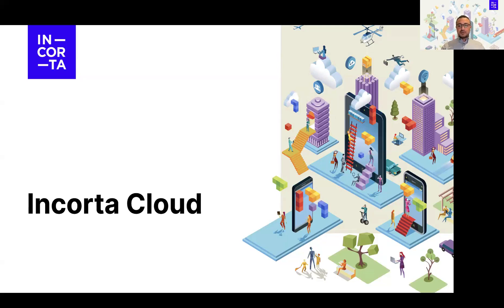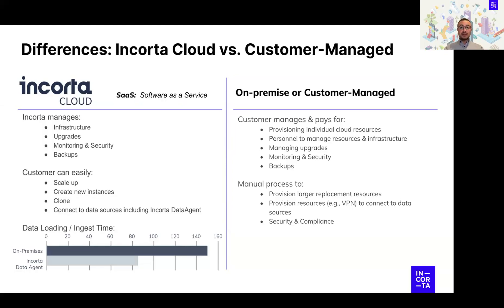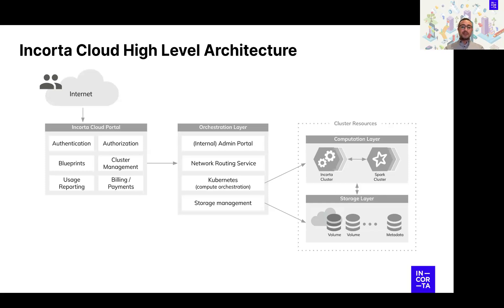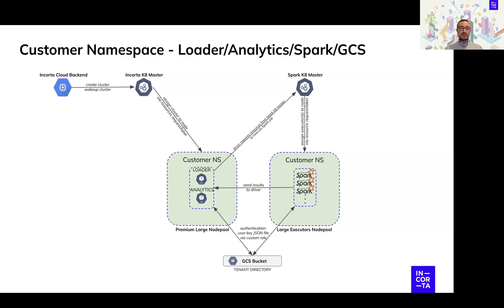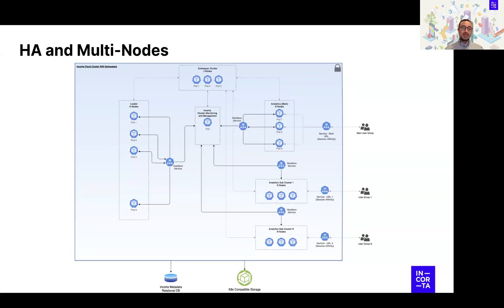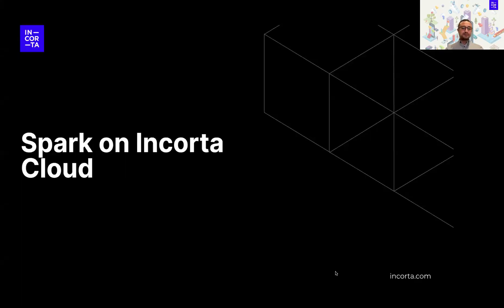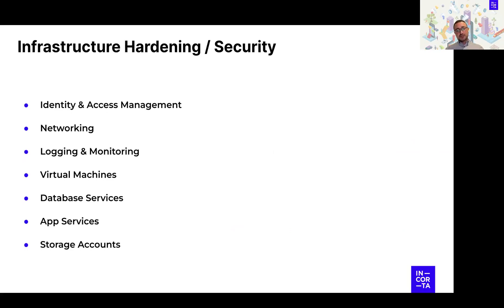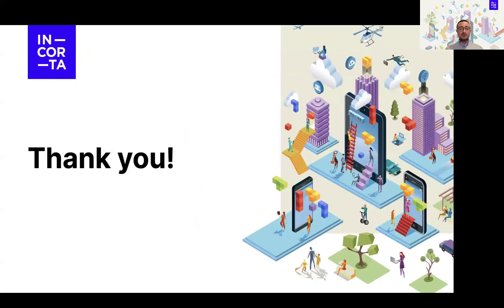Incorta Cloud Unveiled Technical Insights from the Inside